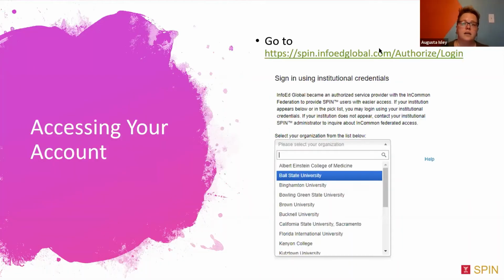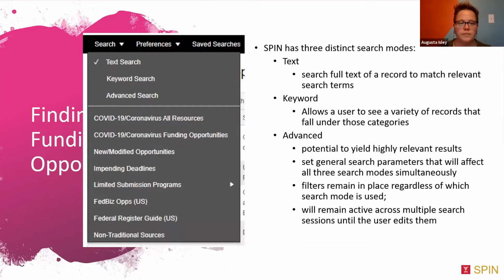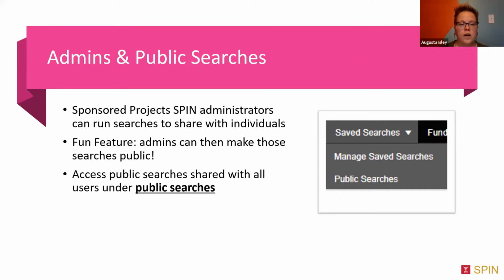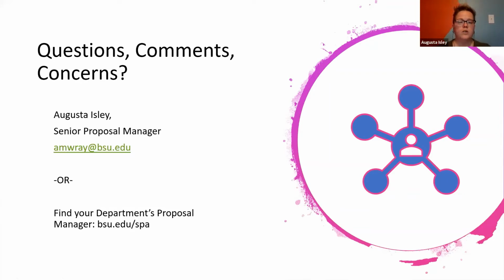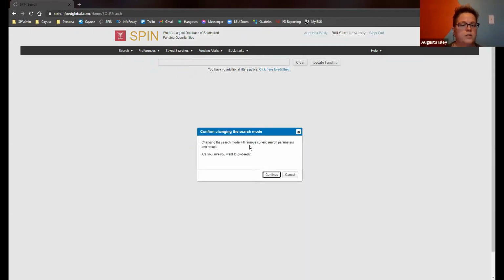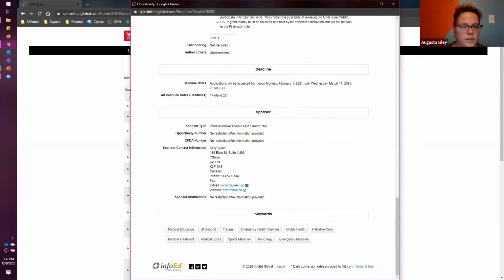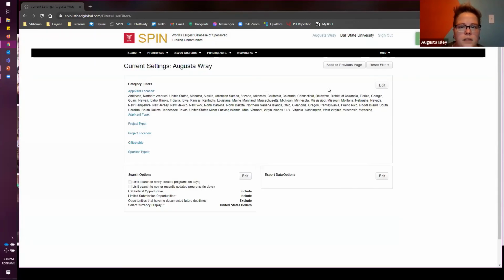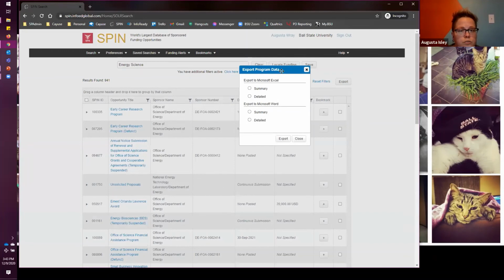SPIN Database Workshop